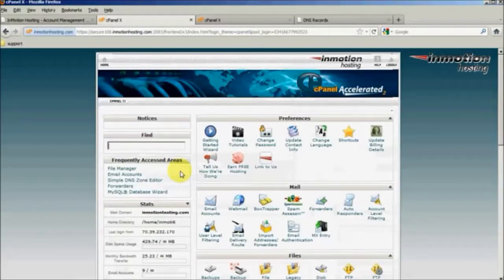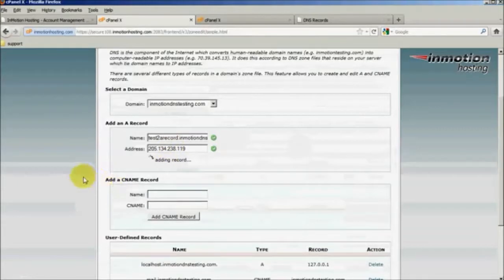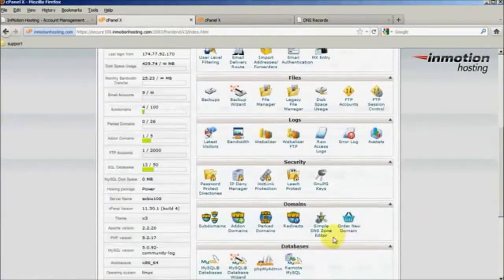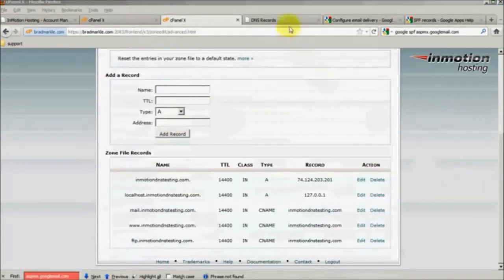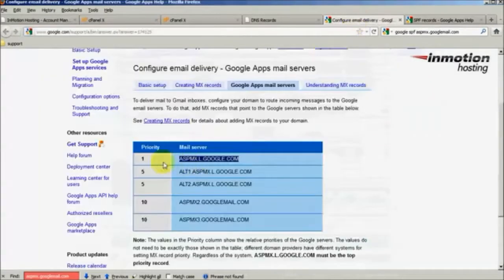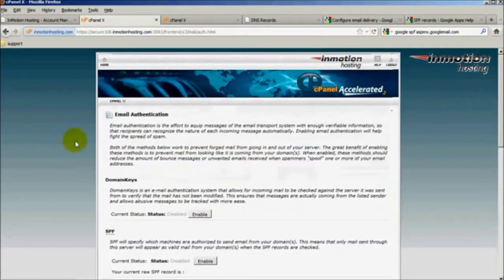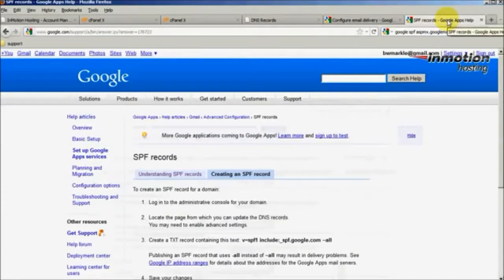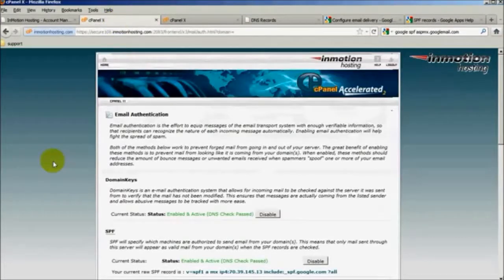Cpanel Editing DNS A MX CNAME SPF Records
Learn How to use Your CPANEL controls to manage your Domain Names